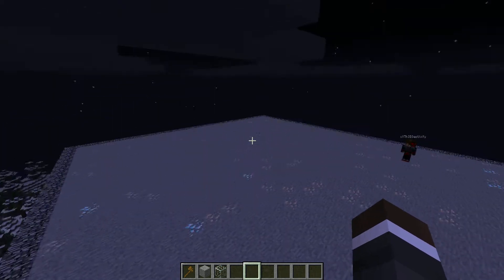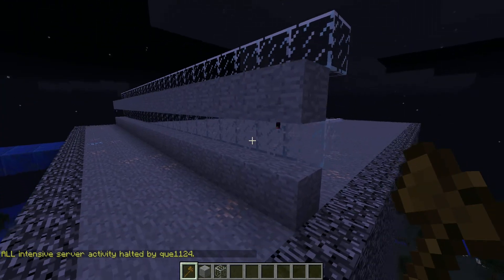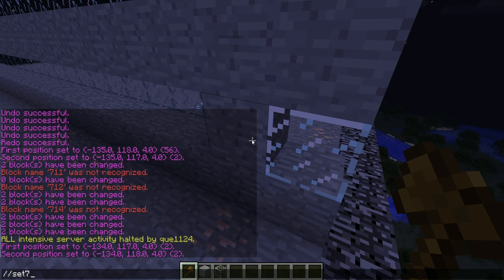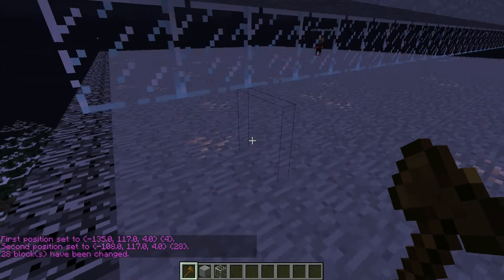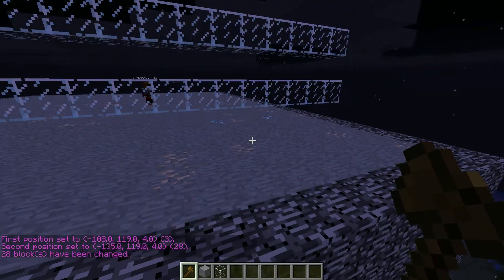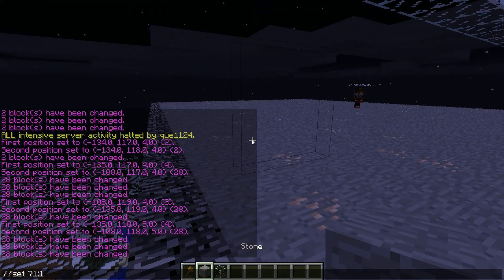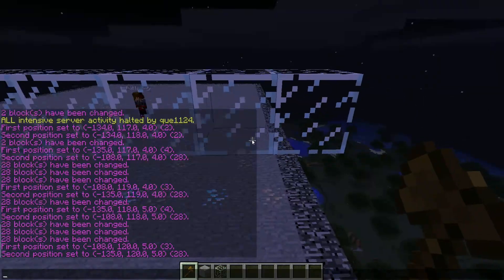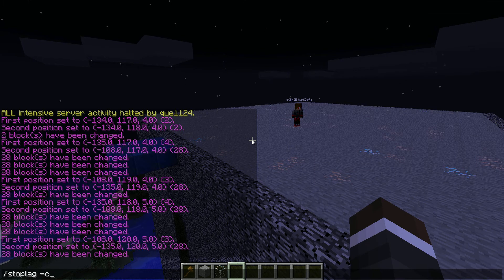Invisible Walls Tutorial - How To Create Invisible Walls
Here is my tutorial on invisible walls.